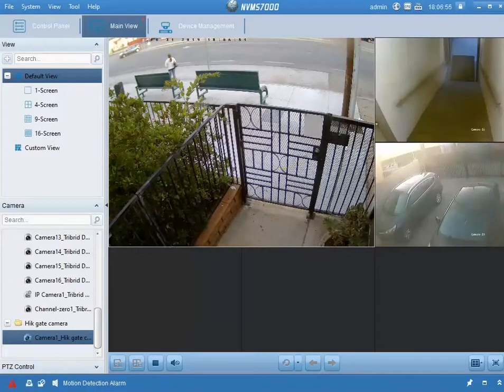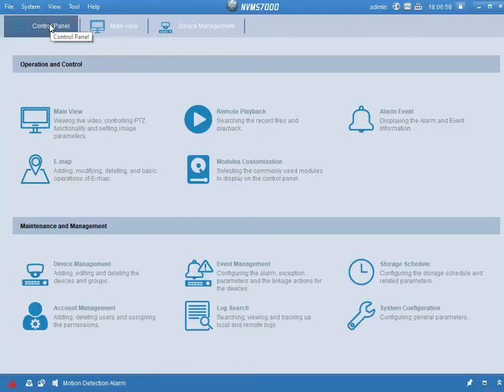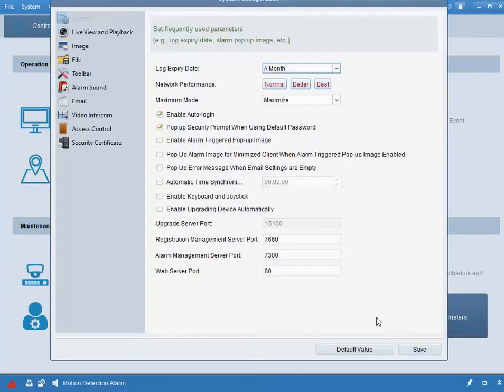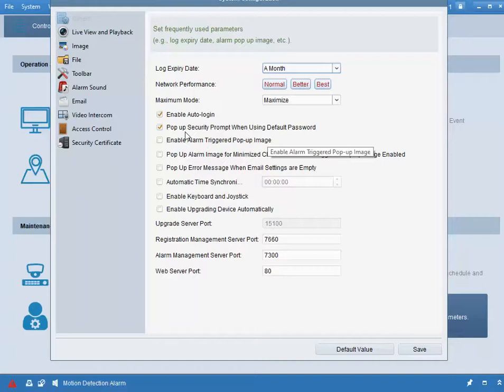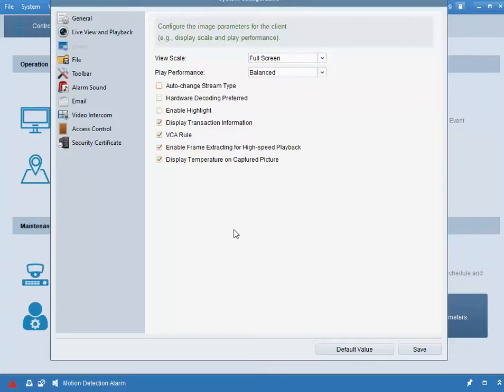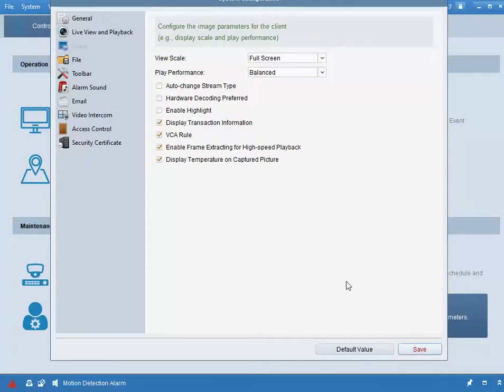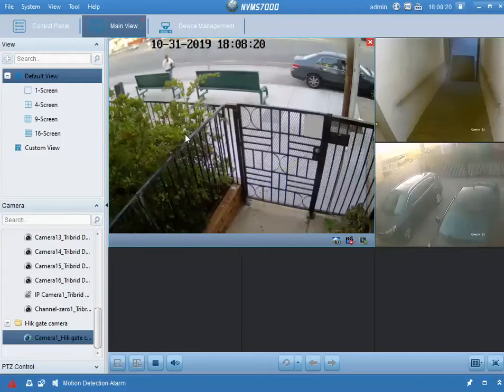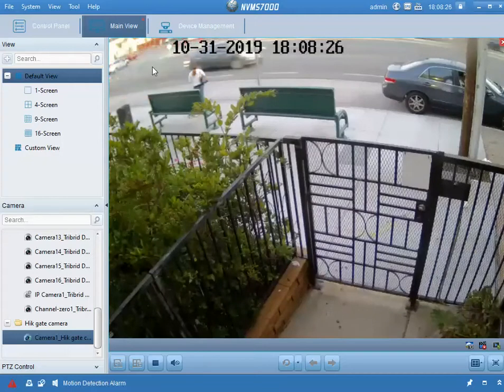LTS NVMS7000 for Windows: Change to Sub-stream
Change camera streams from auto to sub-stream if you want to reduce load on system resources and bandwidth. This is especially useful if your NVMS7000 crashes your system.